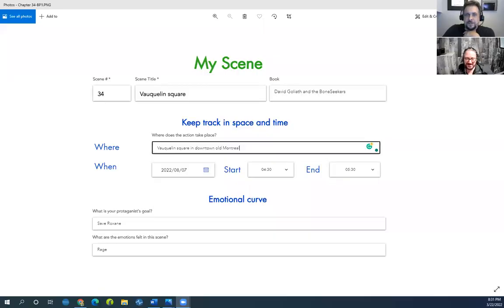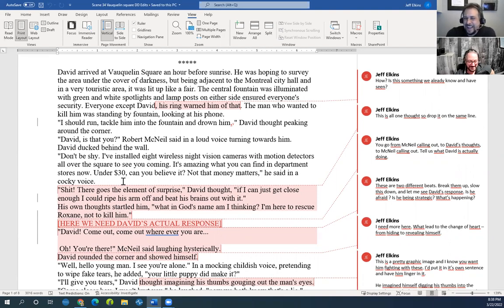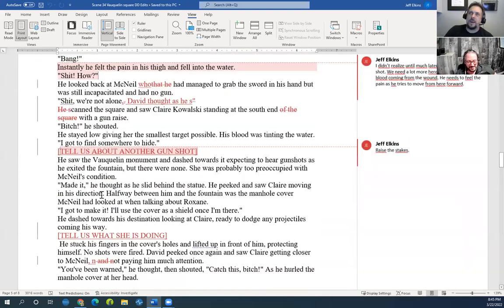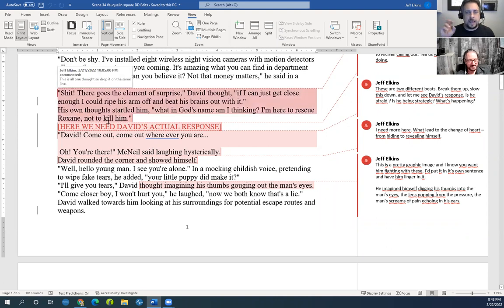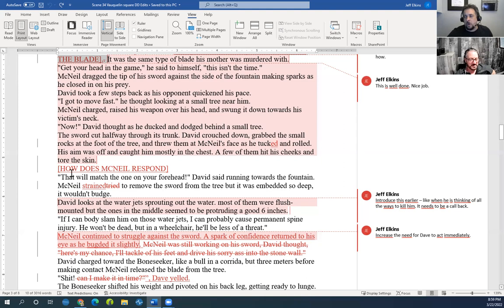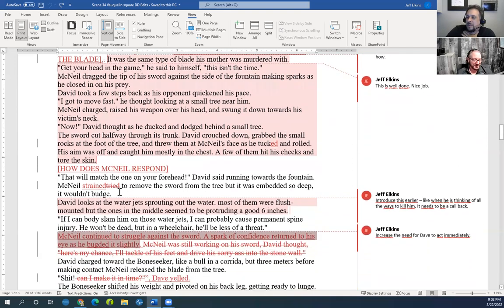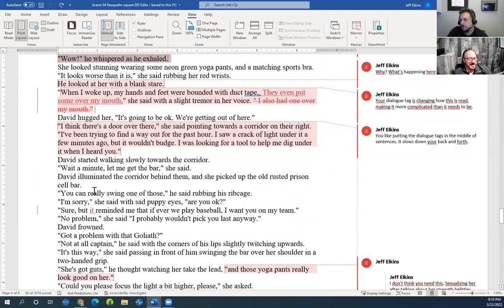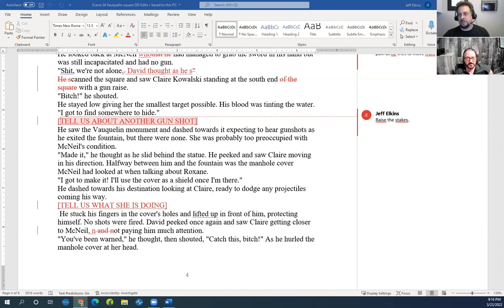Episode 91 - Eric Heuser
In this episode, Eric Heuser returns to look at another piece with Jeff. Eric also appeared in episodes 35, 65, and 82. Together they look at using dialogue in action scenes, transitioning from one setting to the next, and maintaining urgency throughout the piece.